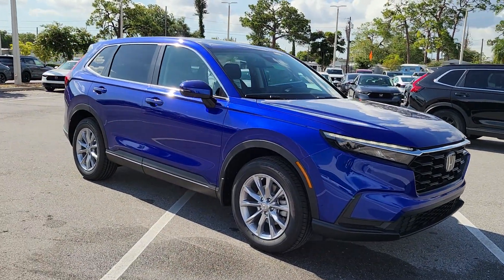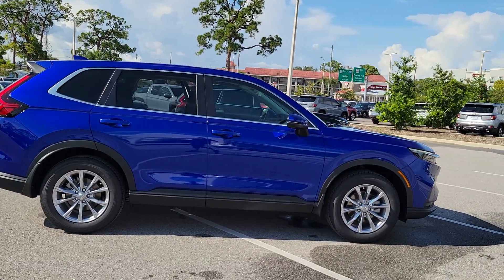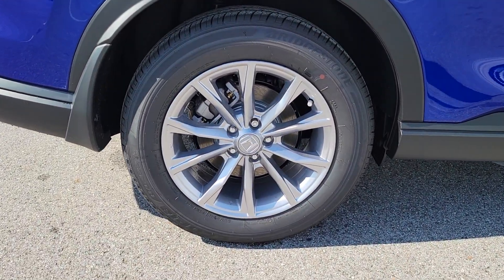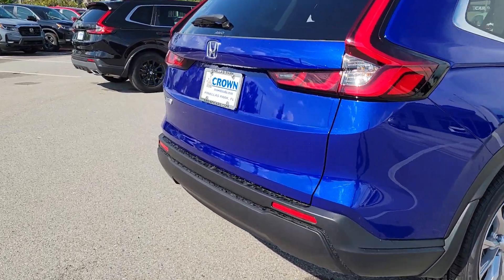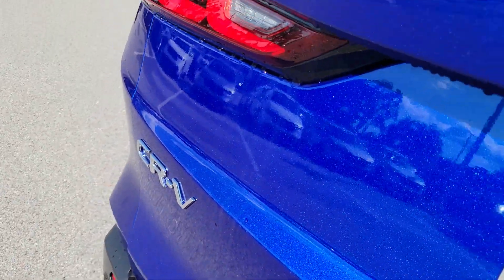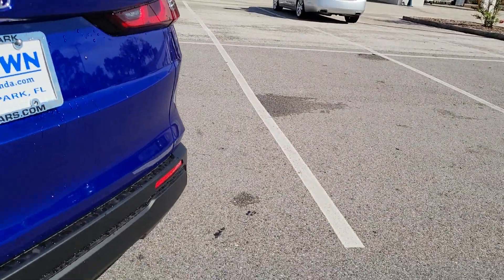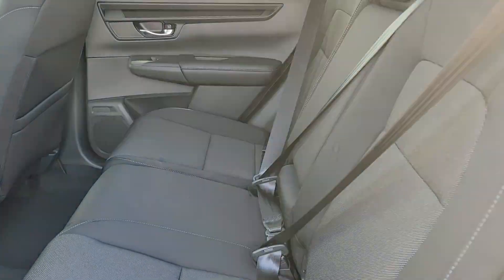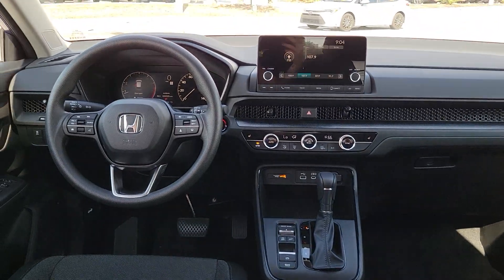2023 Honda CR-V Tampa, Clearwater, St. Petersburg, Pinellas Park, Palm Harbor, FL 914541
Still Night Pearl New 2023 Honda CR-V EX available in Tampa, Florida at Crown Honda. Servicing the Clearwater, St. Petersburg, Pinellas Park, Palm Harbor, FL area.

Crown Honda
7671 U.S. Hwy. 19 N.

This vehicle comes well equipped with 4-Wheel Disc Brakes 5.64 Axle Ratio 6 Speakers ABS brakes Adaptive Cruise Control: Adaptive Cruise Control (ACC) with Low-Speed Follow Air Conditioning Alloy wheels Apple CarPlay/Android Auto Auto High-beam Headlights Automatic temperature control Brake assist Bumpers: body-color Cloth Seat Trim Compass Delay-off headlights Driver door bin Driver vanity mirror Dual front impact airbags Dual front side impact airbags Electronic Stability Control Exterior Parking Camera Rear Four wheel independent suspension Front anti-roll bar Front Bucket Seats Front Center Armrest Front dual zone A/C Front reading lights Fully automatic headlights Heated door mirrors Heated Front Bucket Seats Heated front seats Illuminated entry Knee airbag Low tire pressure warning Occupant sensing airbag Outside temperature display Overhead airbag Overhead console Panic alarm Passenger door bin Passenger vanity mirror Power door mirrors Power driver seat Power moonroof Power steering Power windows Radio data system Radio: 240-Watt AM/FM Audio System Rear anti-roll bar Rear reading lights Rear seat center armrest Rear side impact airbag Rear window defroster Rear window wiper Remote keyless entry Security system Speed control Speed-sensing steering Speed-Sensitive Wipers Split folding rear seat Spoiler Steering wheel mounted audio controls Tachometer Telescoping steering wheel Tilt steering wheel Traction control Trip computer Turn signal indicator mirrors Variably intermittent wipers and Wheels: 18 Sparkle Silver Metallic. Still Night Pearl 2023 Honda CR-V AWD EX